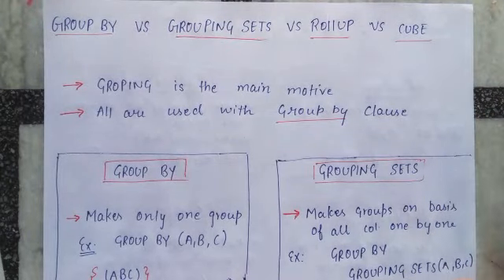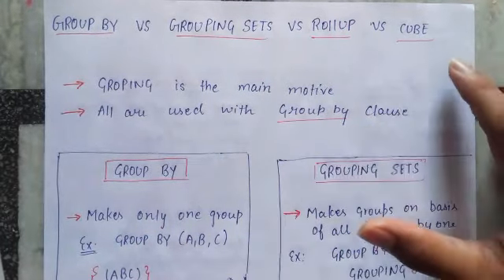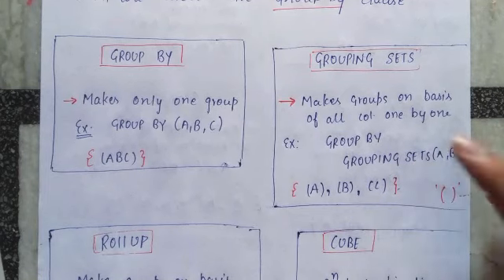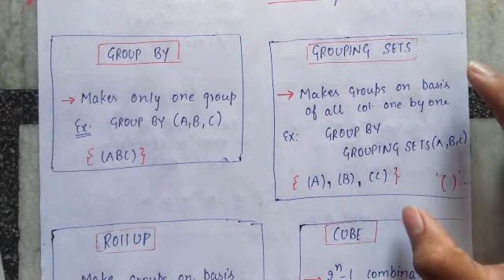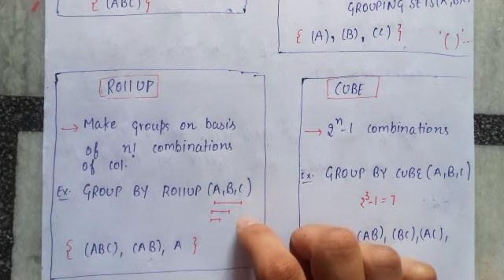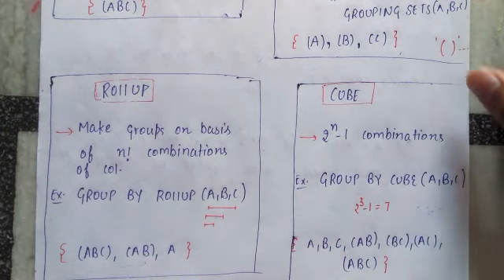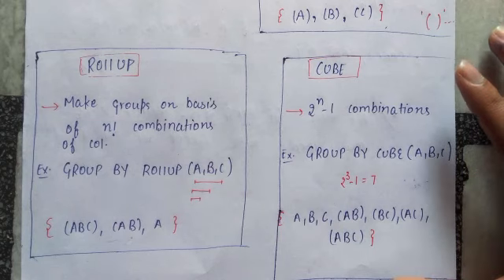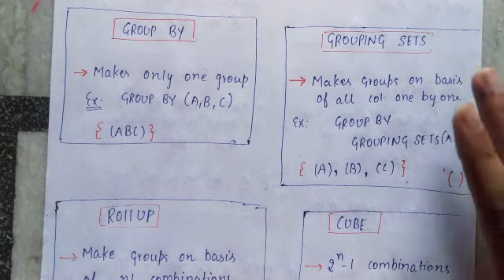MOST IMP. SQL INTERVIEW QUESTION||GROUPING SETS VS ROLLUP VS CUBE